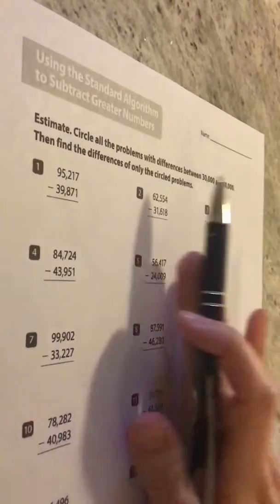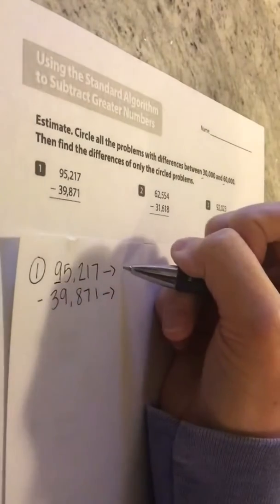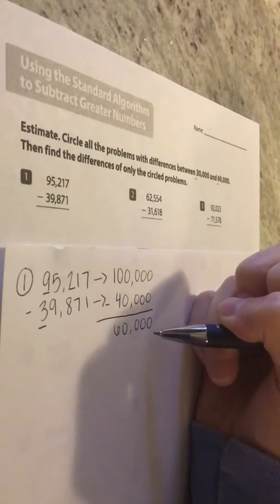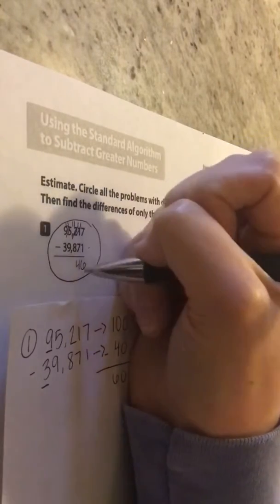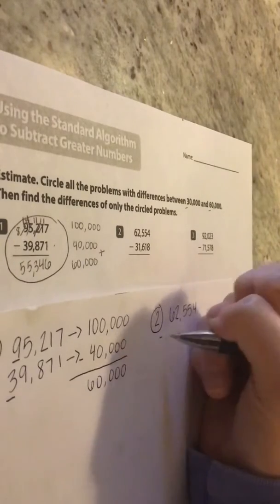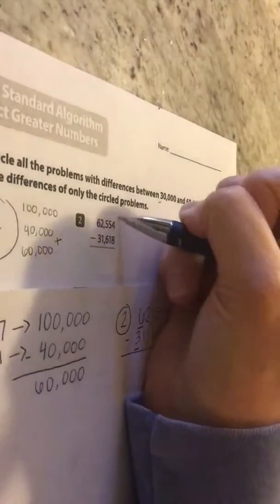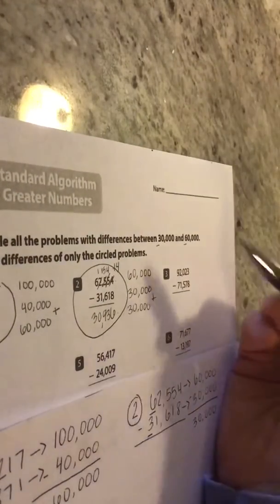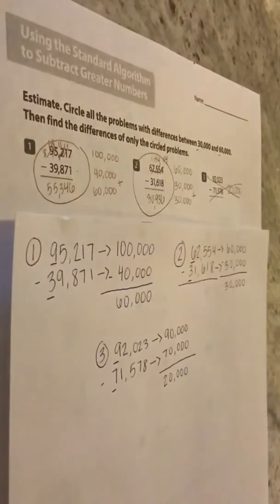Using Addition and Estimation to check Subtraction Problems